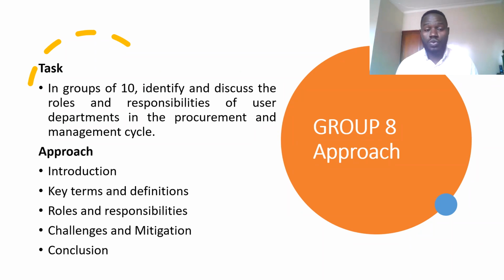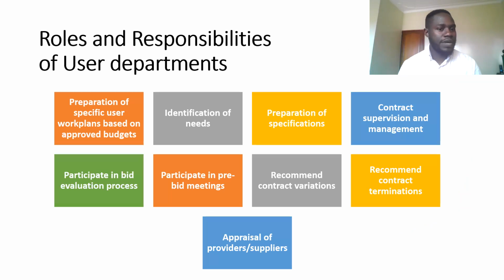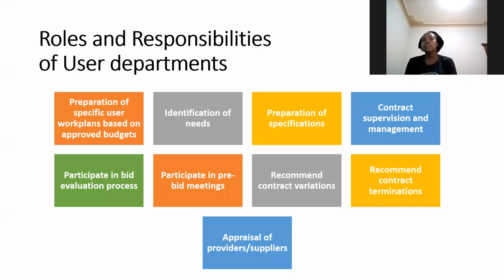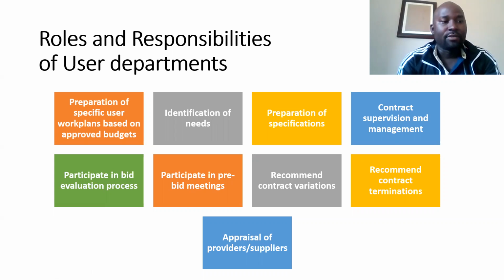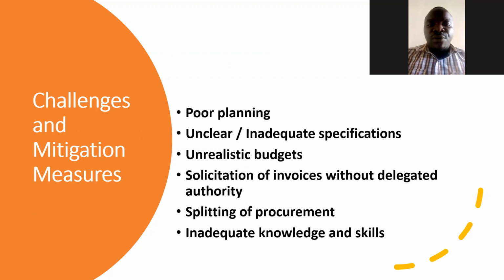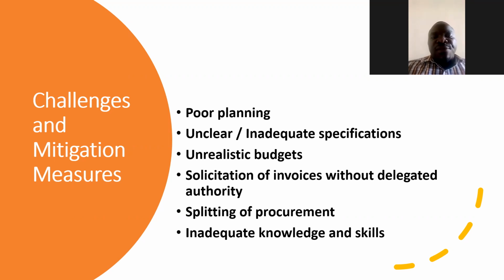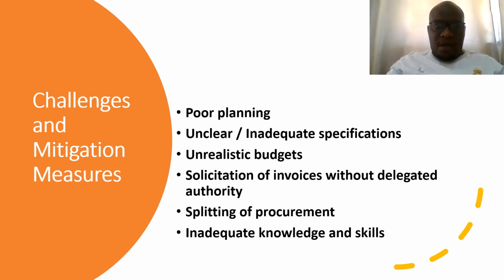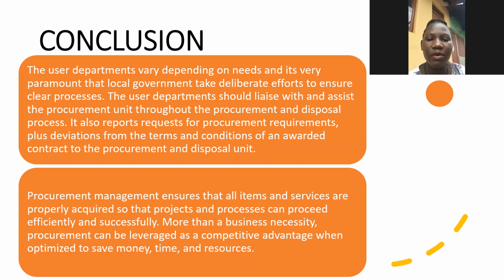Group 8 presentation, DPPM 3.Roles and responsibilities of User departments in the procurement cycle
TASK: In groups of 10, identify and discuss the roles and responsibilities of user
departments in the procurement and management cycle.
Introduction
Project procurement is the process of obtaining goods and services required to achieve project
objectives.
User department refers to any department, division, branch, and section or project unit of the
project organization which initiates Procurement and Disposal of organization requirements
and is the user of these requirements.
Considering local government as our case study, it has a variety of user departments such as
finance, production, works, water and roads, community development, human resources, audit,
health, and education. Their different roles and responsibilities in the procurement management
cycle as discussed below.
1. Preparation of specific user workplans based on approved budgets
Every department prepares workplans of what to buy, when and from which source. This is
done in line with the approved budgets and enhances timely sourcing of supplies and services.
For example, the need for technical expertise to develop specifications. Different user
departments workplans to the heads of departments then to the finance.
2. Identification of needs
It is the role of every department in local government to identify its needs and initiate the
procurement process. This is because different departments operate differently, hence different
needs to facilitate their routine work for example ICT equipment, stationary, furniture may be
needs for HR department and different for other departments such as production.
3. Preparation of specifications
This is another role of user departments, after identification of their procurement needs, the
departments design details of their requirements of what is expected from the supplier/provider
such as functionality and or performance, size, quality, servicing, or maintenance, warranty
period.
4. Contract supervision and management
The user departments in liaison with the project procurement unit (PPU) supervise and manage
contracted suppliers or providers. The users provide feedback regarding the services, or goods
are timely deliveries, quality, quantity, and this improves user/provider working relationship.
5. Participate in bid evaluation process
The user departments take part in assessment and identification of the best supplier/provider of
goods and services from the bids received. This is intended to get the best offer that is tailored
to meet user specifications.
6. Participate in pre-bid meetings
Another role and responsibility of the user department is participation in pre-bid meetings to
clear any concerns bidders may have in relation to the specifications of the required goods and
services.
7. Recommend contract variations
The user departments have the responsibility of identifying if there is need for change and do
things differently from the way they were initially agreed with the providers. For example, in
the contract for supply of goods, the parties might agree that the delivery time for goods should
be reduced by one week in exchange for an increase in payment, with other terms remaining
unchanged.
8. Recommend contract terminations
In consultation with the legal advisor and the contract committee, it’s the responsibility of the
user departments to recommend contract terminations of the suppliers/providers who breach
contractual terms. Sometimes, contract termination is the result of one party in the agreement
being unable to perform their duties. For example, the contractor may fail to complete their
duties like timely deliveries which affects achievements of projects objectives.
9. Appraisal of providers/suppliers
Another role of user departments is the appraisal of providers. Issues and problems can be
identified and resolved quickly through an appraisal process. Supplier appraisals also provide
an appropriate channel for the suppliers to raise issues, and this shows that the organization
takes provider performance seriously. This helps align providers with organizational goals,
hence easy to achieve.

The followings are challenges and possible ways how they can be mitigated in the user
departments
1. Poor planning
2. Unclear / Inadequate specifications
3. Unrealistic budgets
4. Solicitation of invoices without delegated authority
5. Splitting of procurement
6. inadequate knowledge and skills.

Conclusion
The user departments vary depending on needs and its very paramount that local government
take deliberate efforts to ensure clear processes. The user departments should liaise with and
assist the procurement unit throughout the procurement and disposal process. It also reports
requests for procurement requirements.